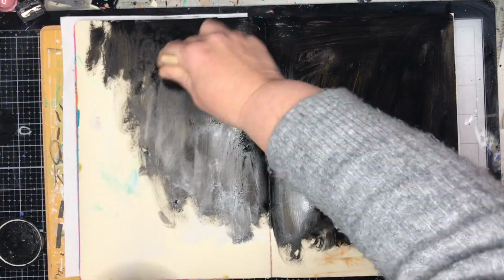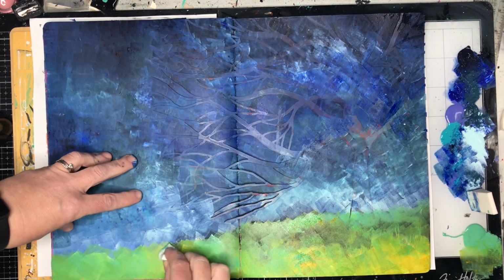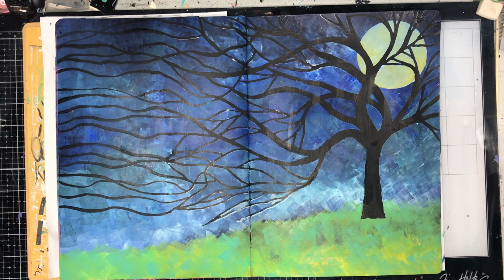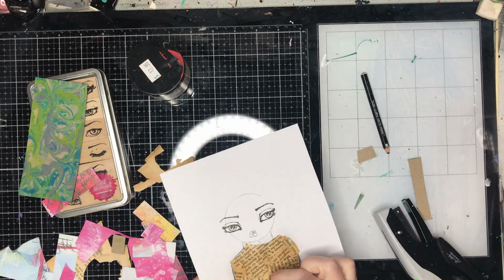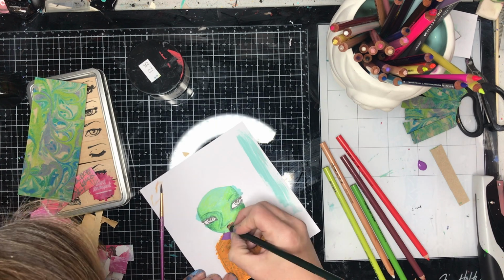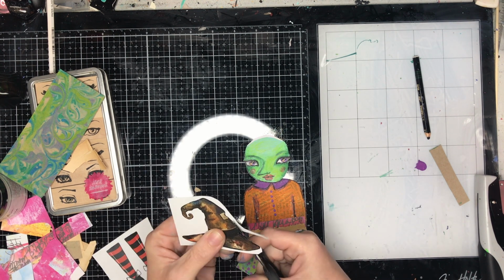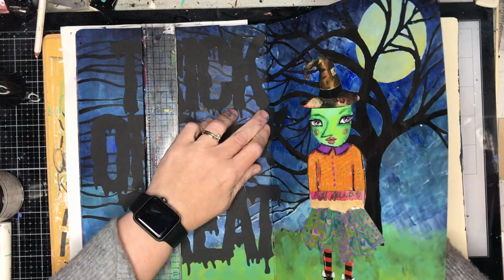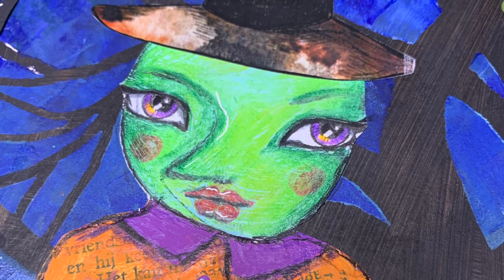Aussie YouTube Hop: Halloween Art journal page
Hello everyone,
Welcome to the October Aussie Youtube Hop :)

The theme for October is "Spring or Halloween" and we have included a scrapbook sketch for those who want to play along. Remember these prompts are just that, a prompt, if you already have something in mind with this month's theme then go ahead and do that, since the aim of the challenge is to get you to do more art!!

As always, if you are inspired to play along with us, use the aussieythop and tag us on FB and IG - we'd love to follow you and support your art.

If you get lost along the way here is a full list of videos:

We've also got a FB group for all our friends and followers to hang out and share your art with us. Join our Facebook group to find out more about our group.